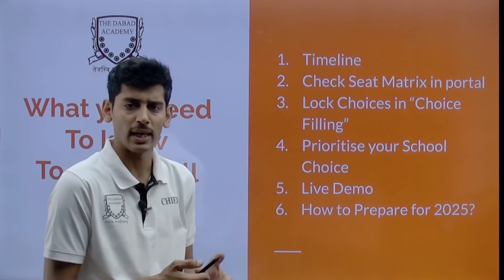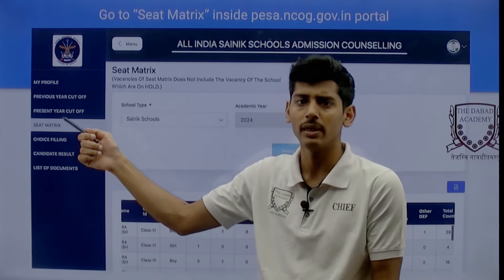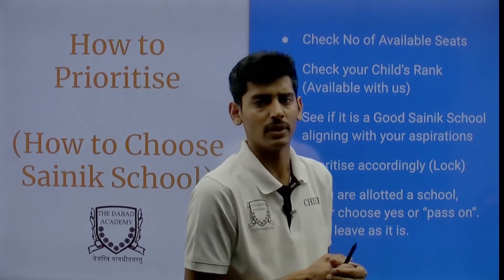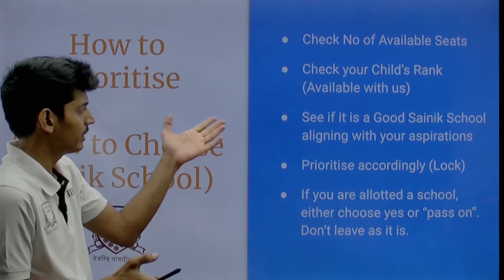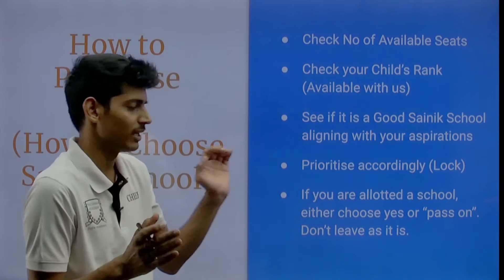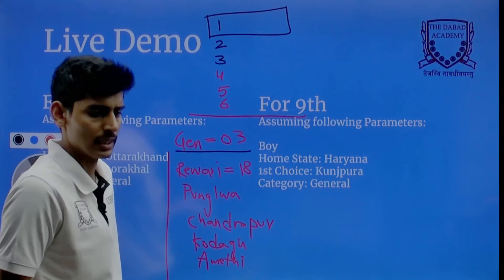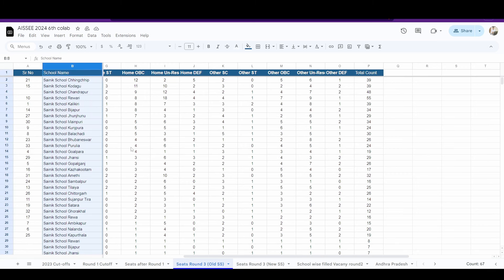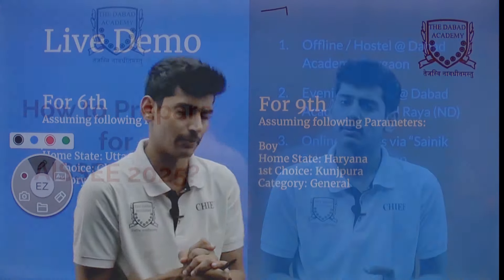Sainik School E-Counseling Round 3 || Intelligent method to choose SainikSchool || Dabad Academy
This video aims to help Sainik School Aspirant's & their parent's using first party data (from NTA) as to how to "Intelligently choose their Sainik School option" in Sainik School 2024 E-Counselling Round 3.

Dabad Academy is the most trusted name in Delhi-NCR for Sainik School Entrance Exam Preparation since 2016. Join us for a counselling session to chart a course for your child in Defence forces.

Download "Sainik School Cadet" app from Google Playstore to prepare for All India Sainik School Entrance Exam 2025. Use this Link.

Address:
Dabad Academy Gurugram
Q1 Block, near Zolo Bloom PG,
opposite Park City Hospital,
South City II, Sector 49,
Gurugram, Haryana

Dabad Academy Delhi
Near DDA Complex, Nangal Raya, Janakpuri D Block
New Delhi

This video is helpful for:

choice of 9 sainik schools for e counselling 2024
sainik school e counselling round 3 class 6 result
sainik school e counselling round 3 class 9 result
aissee 2024 class 9 e counselling round 3 result
aissee 2024 class 6 e counselling round 3 result